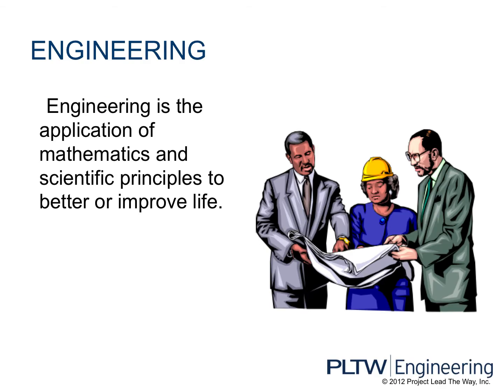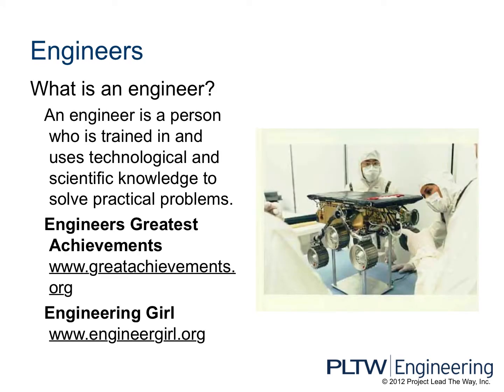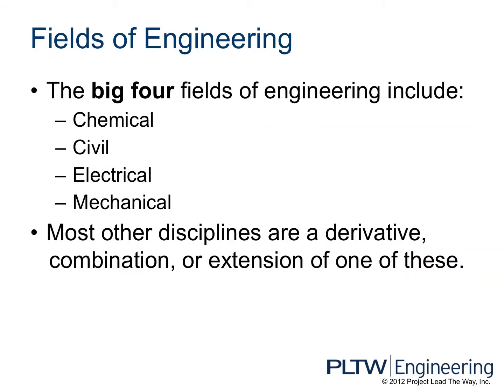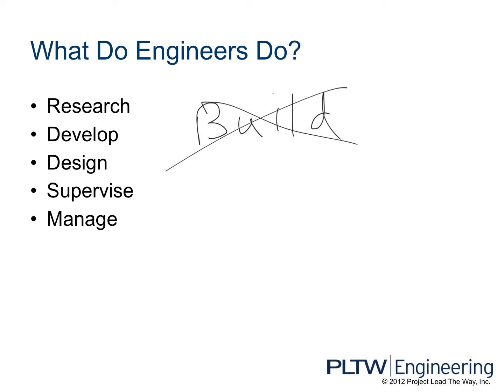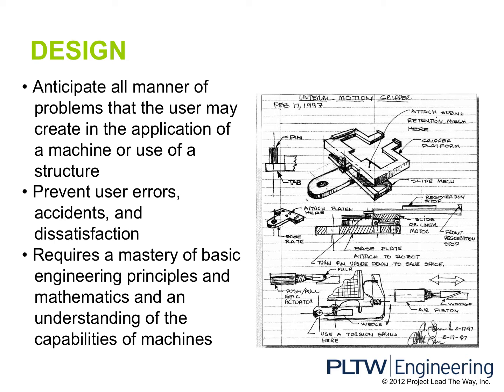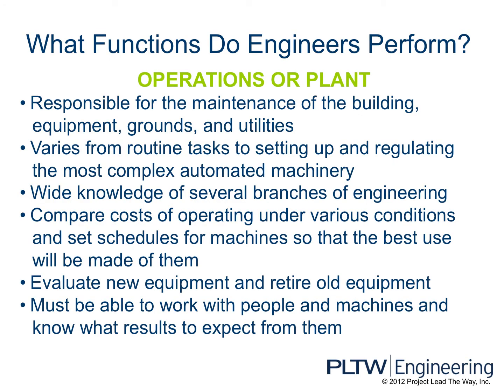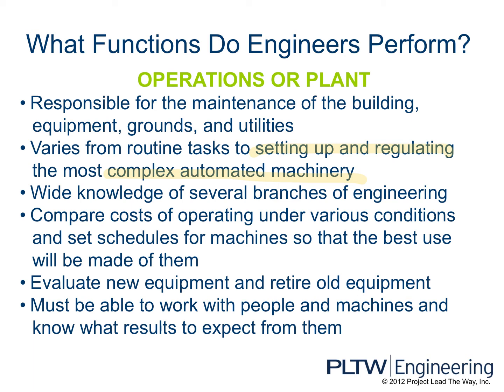1.6.A Engineering Overview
This is a basic overview of what engineering is and what engineers do